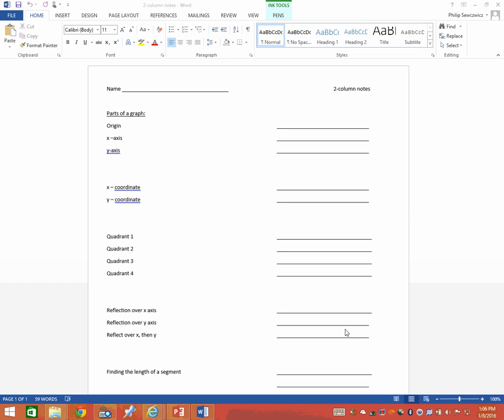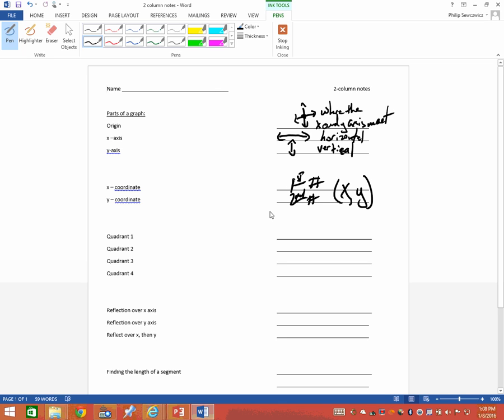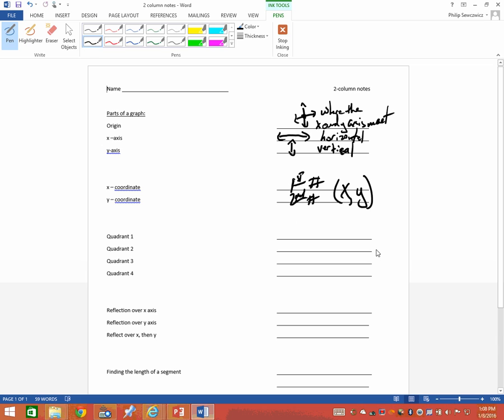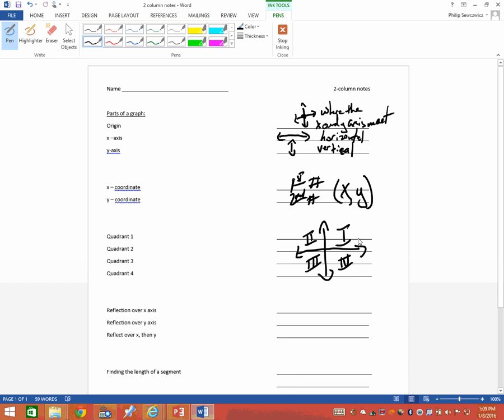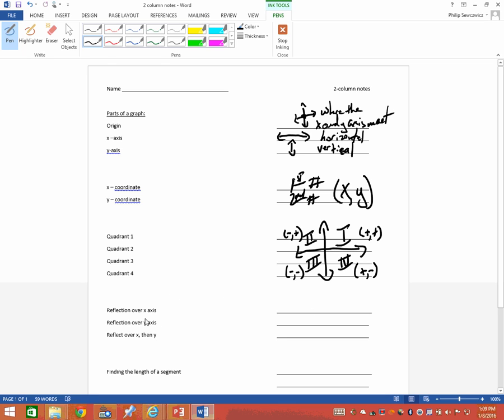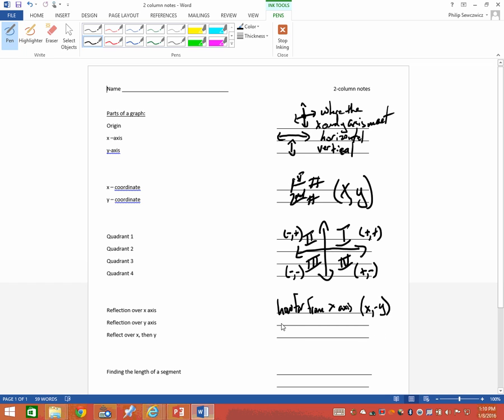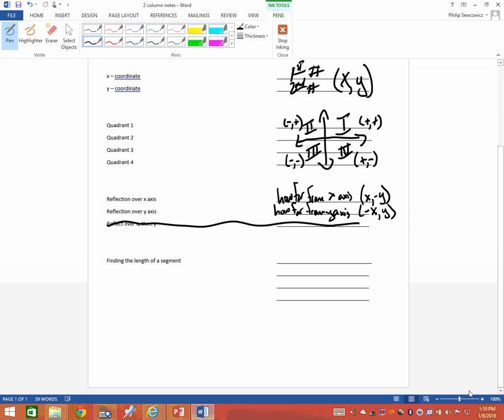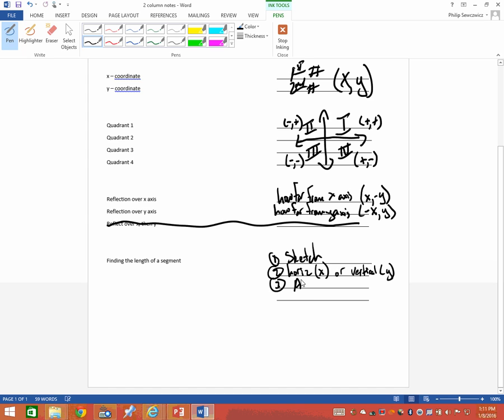Mod 3 topic C Two column notes